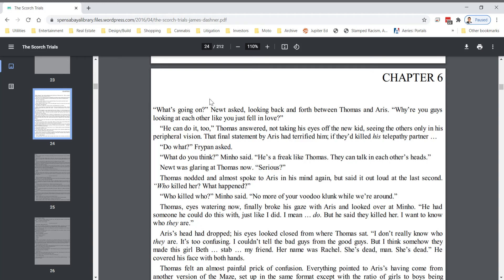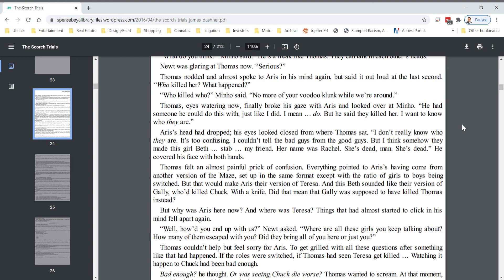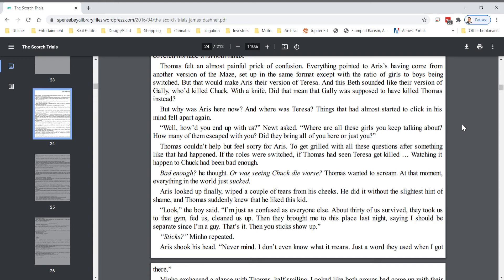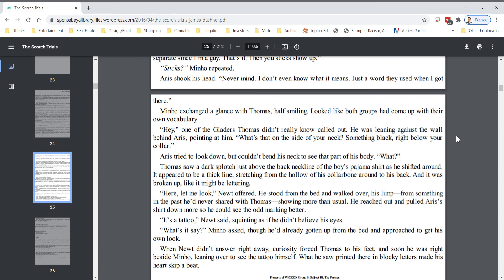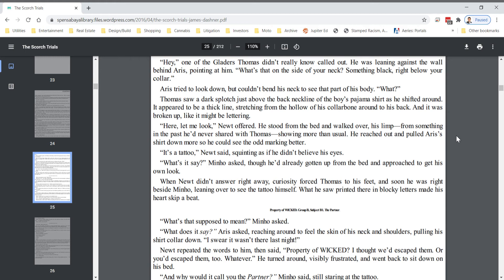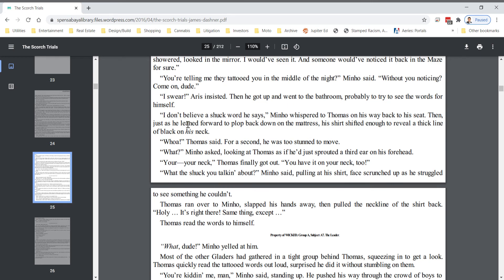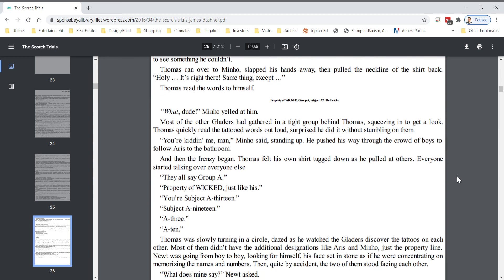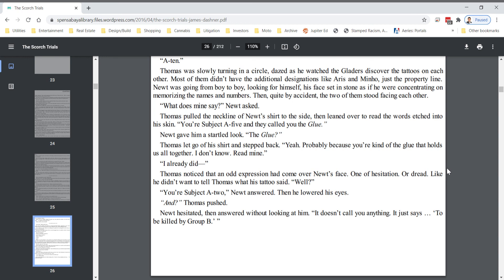The Scorch Trials - Chapter 6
This is a read aloud for The Scorch Trials chapter 6.